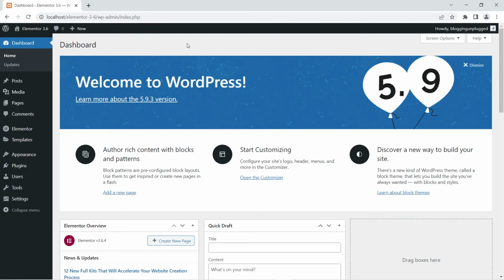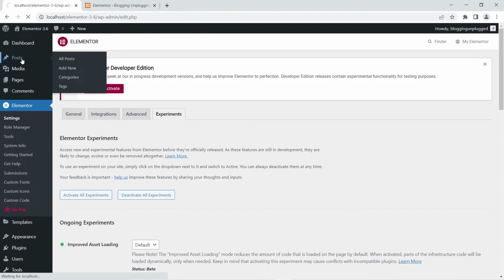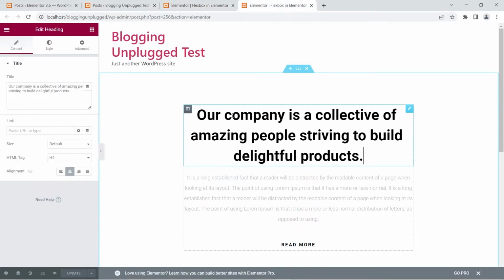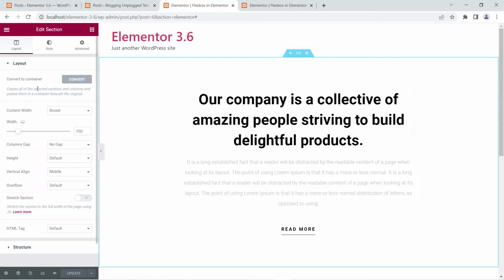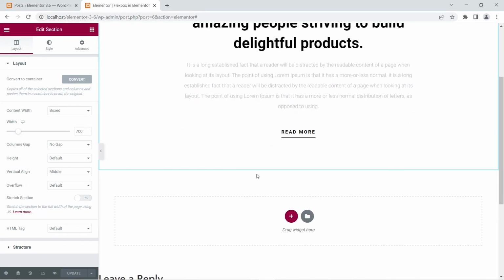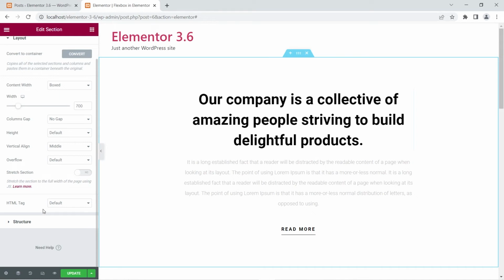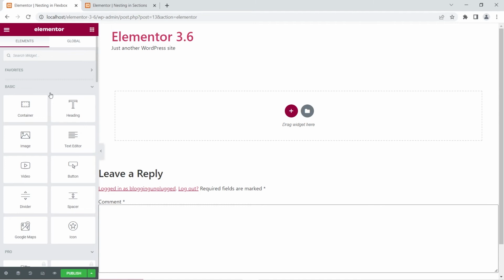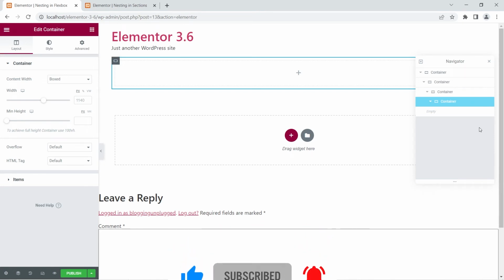What's New in Elementor 3.6 | Flexbox Container in Elementor | Container Widget | Blogging Unplugged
Recently, Elementor has released an update for the free version of the plugin and it includes the introduction of one of he most awaited feature which is the Flexbox Container or Flexbox in Elementor.

This feature is currently in Experiments and it will give you a new and a better way creating advanced layouts in Elementor.

As Flexbox Container is in Experiments, it is recommended that you do not use it on a LIVE site.

Keeping this in mind, in his video we have covered what's new in Elementor 3.6 update and will be giving you a brief overview of Flexbox in Elementor and the new Container Widget.

Below are the topic covered
00:00 - Intro
03:01 - Activate Flexbox Container Experiment in Elementor
05:37 - Changes after enabling Flexbox in Elementor 3.6
14:40 - Convert to Container option in Elementor
16:56 - Create Clickable sections using new Container widget in Elementor
20:23 - Nesting Flexbox Containers in Elementor 3.6
24:24 - Responsive controls for Flexbox in Elementor

I hope you will find this video helpful and now know about what's new in Elementor 3.6 and Flexbox Container Experiment in Elementor

Jasmeet